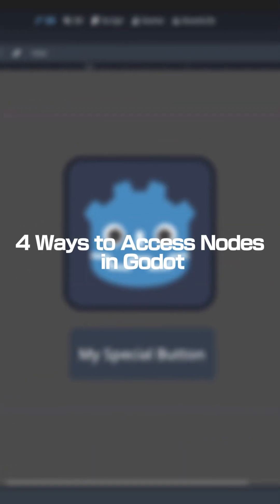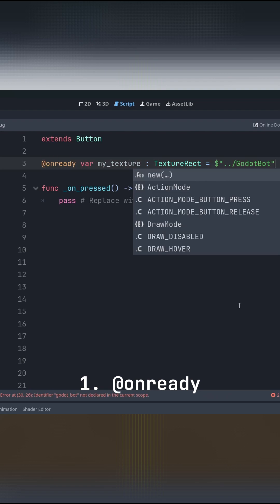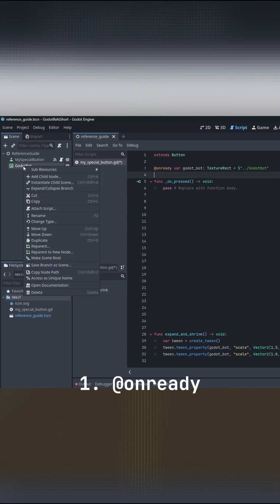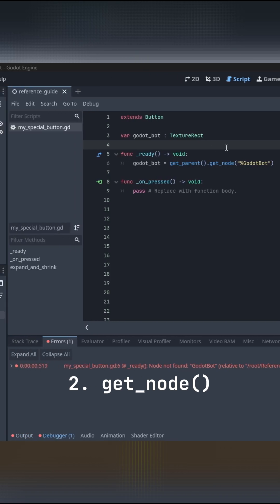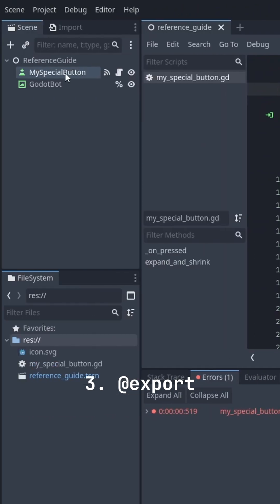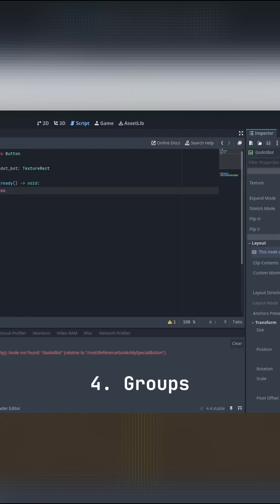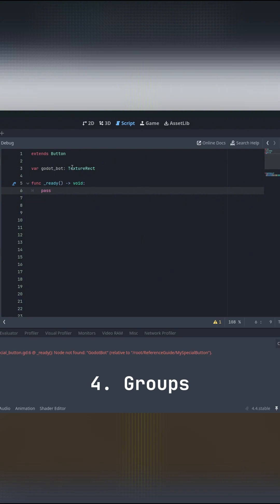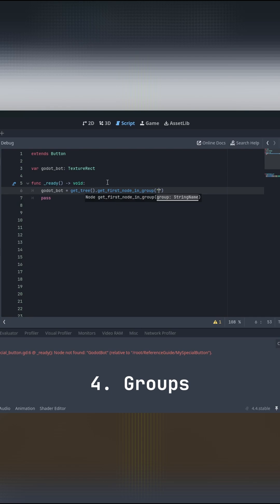4 Ways To Access Nodes In Godot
Quick guide on accessing nodes